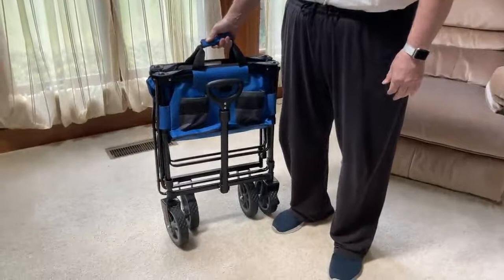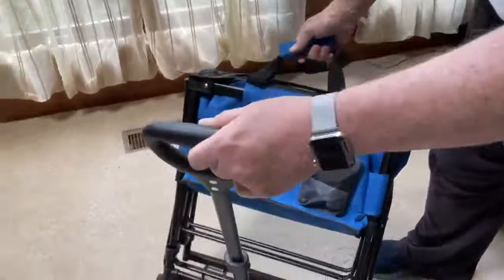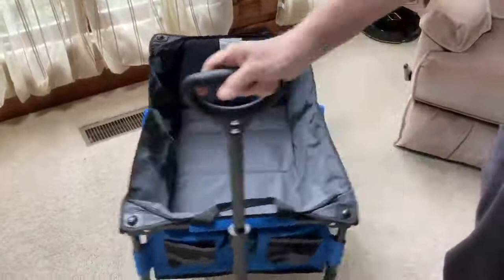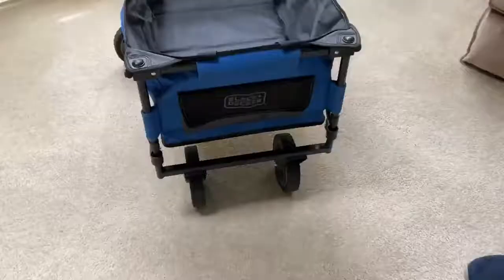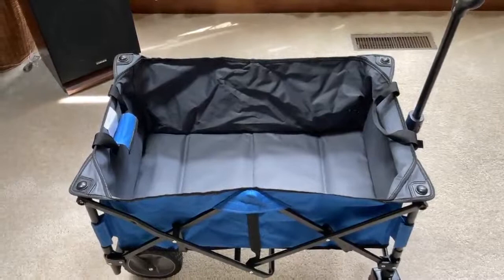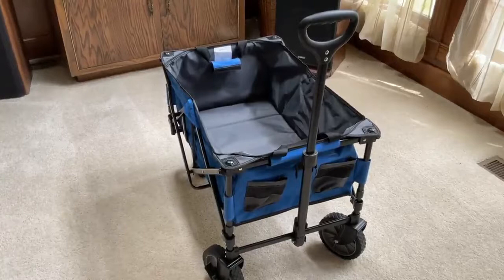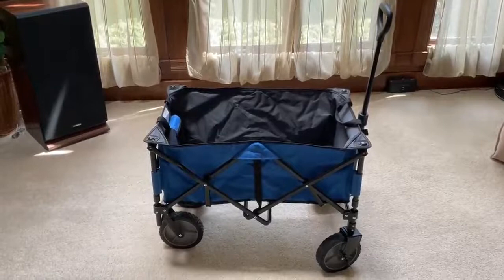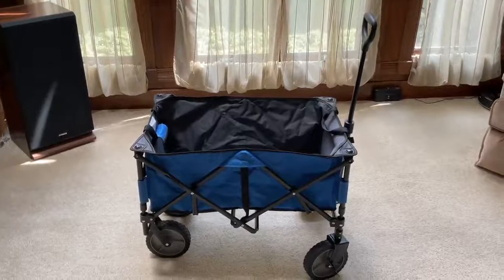BLACK+DECKER BDSTCTBL02 Wagon Review, an excellent cart and we love it!